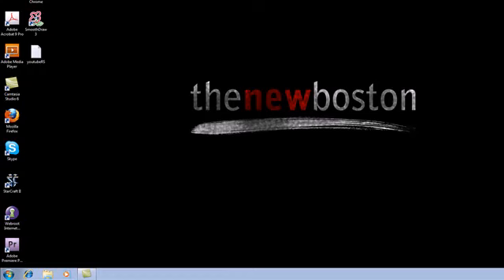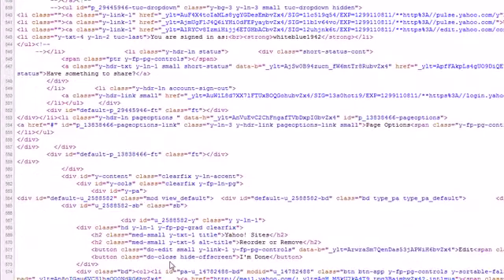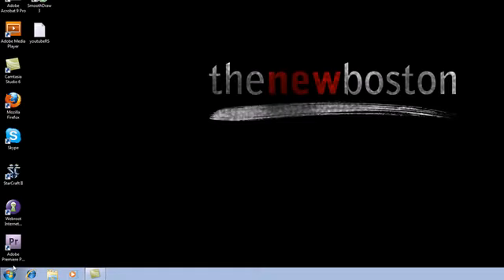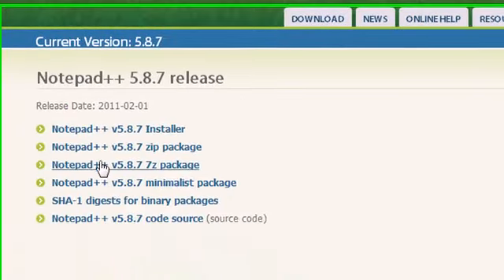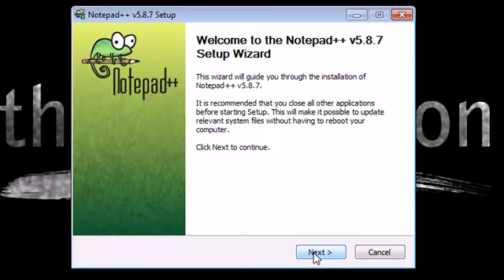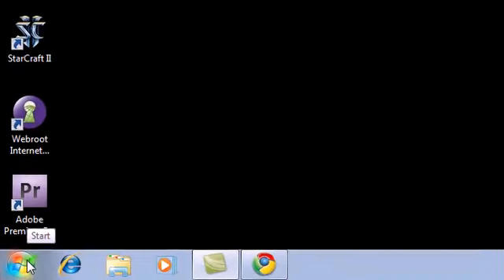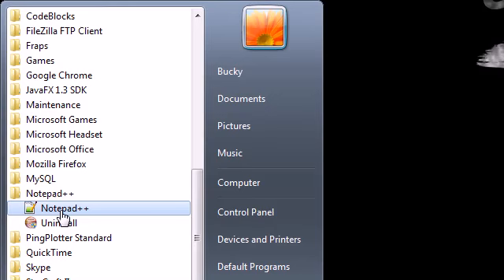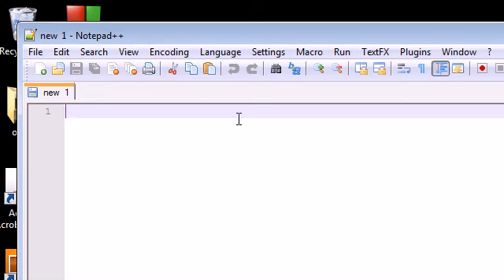XHTML and CSS Tutorial – 1 – Downloading a Text Editor